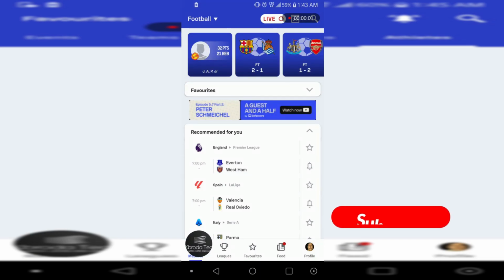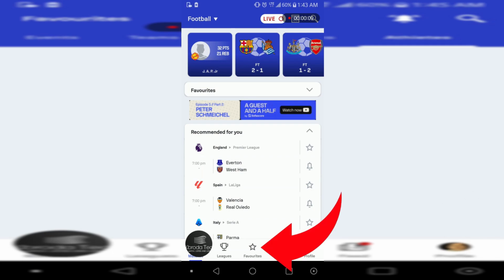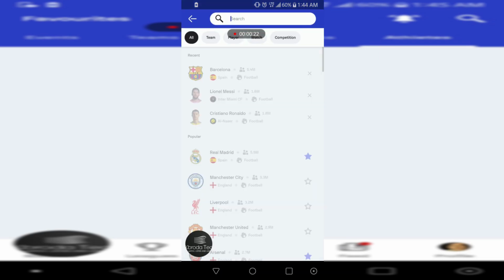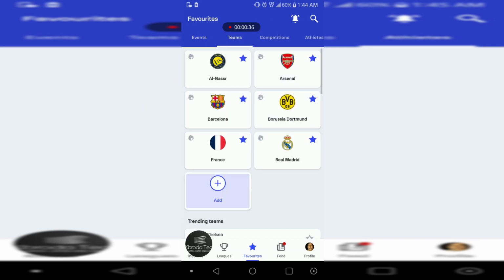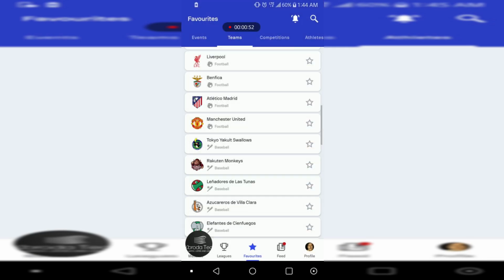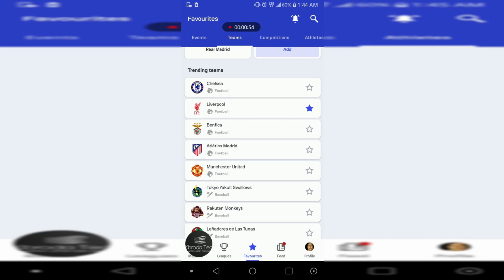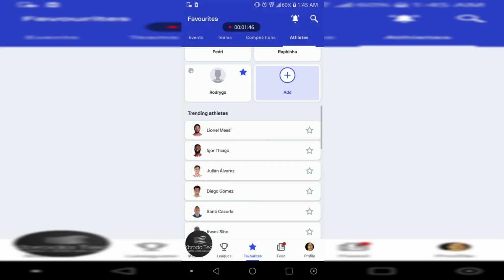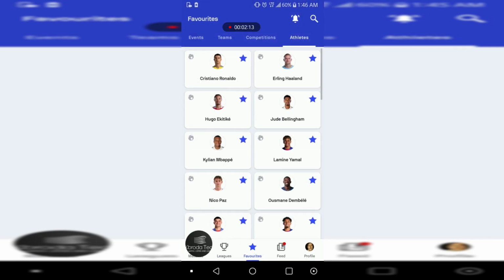How to Follow Teams and Players on SofaScore - Personal Sports Feed Setup!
Want to create your perfect sports following list on SofaScore? This complete tutorial shows you exactly how to follow teams and players to build a customized sports feed with personalized updates and notifications.

📌 In This Video, You'll Learn:
✔ Following Teams (Adding clubs to your favorites list)
✔ Following Players (Tracking individual athletes)
✔ Managing Your Followed List (Adding and removing favorites)
✔ Notification Customization (Alerts for followed teams/players)
✔ Quick Access Benefits (Faster navigation to your favorites)

🎯 Perfect For: Die-hard sports fans, fantasy league players, sports bettors, and anyone who wants a personalized sports app experience!

🔥 High-CTR Thumbnail Idea: